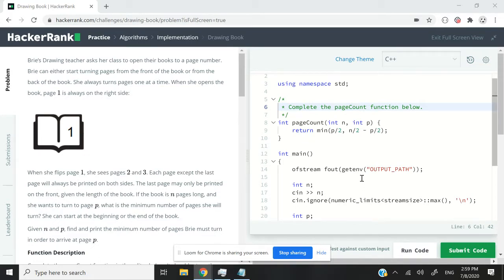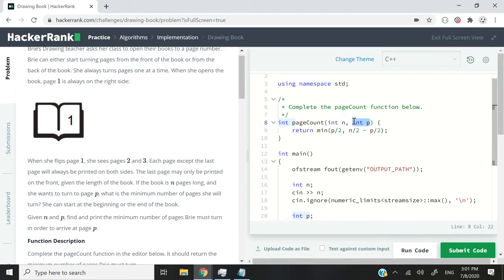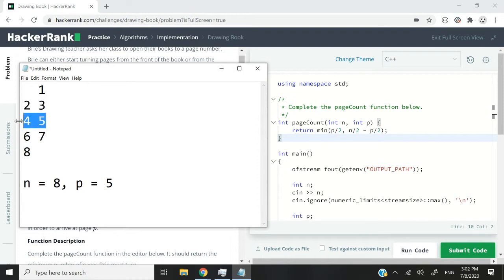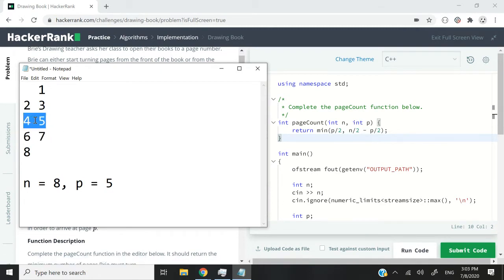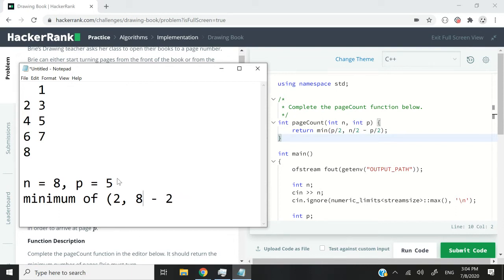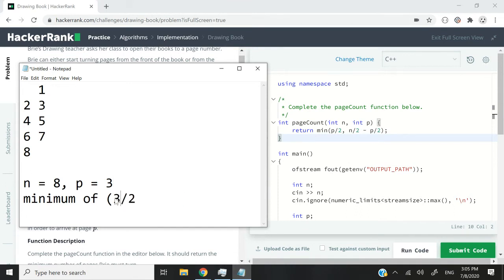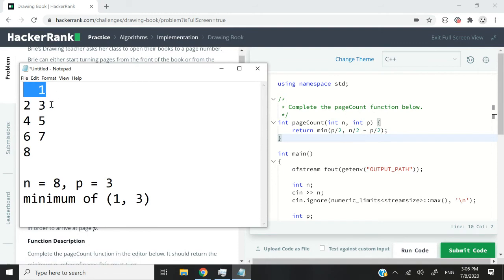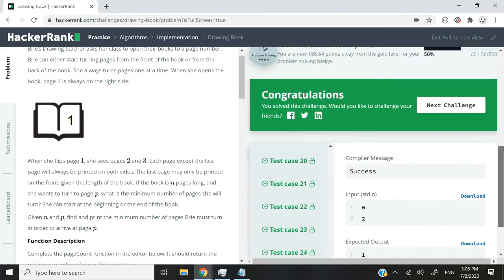HackerRank Solution: Drawing Book (C++ Algorithms Implementation)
HackerRank solution for Drawing Book, which is a coding challenge under the Algorithms Implementation section. Here, you will learn how to write simple formulas to solve a problem. You will also learn how to use the min function in C++. We only need a simple return statement with a basic math in C++ to solve this HackerRank problem.